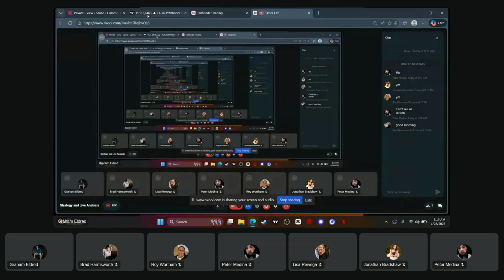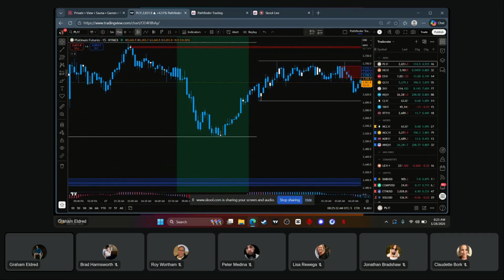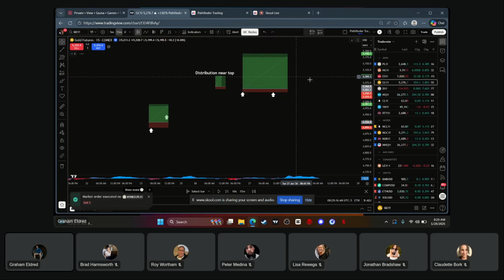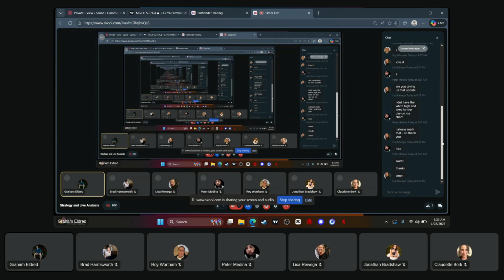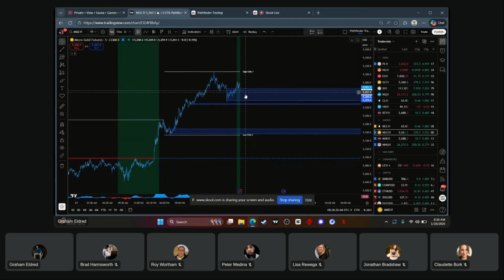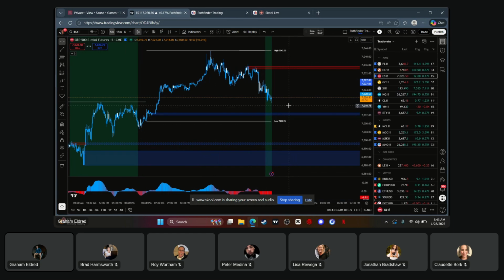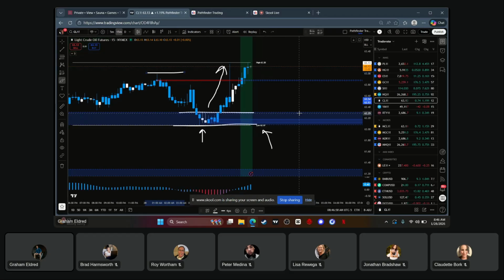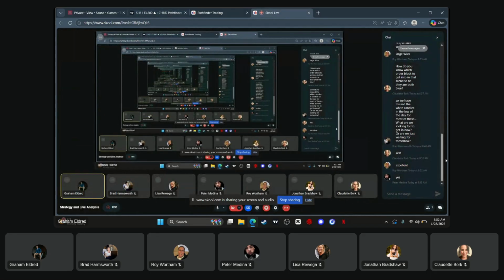One Pathfinder Video to Rule Them All